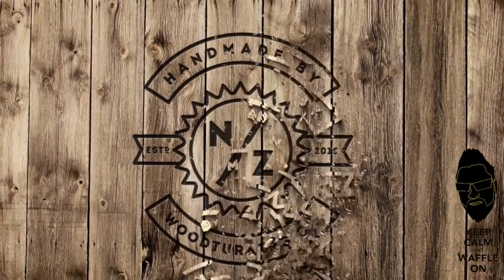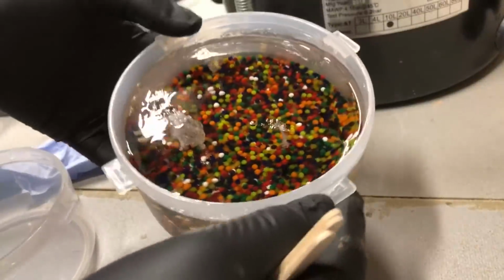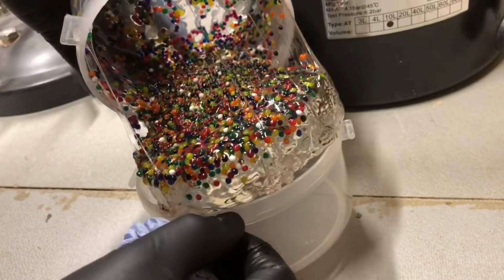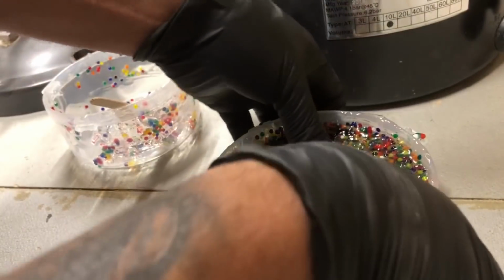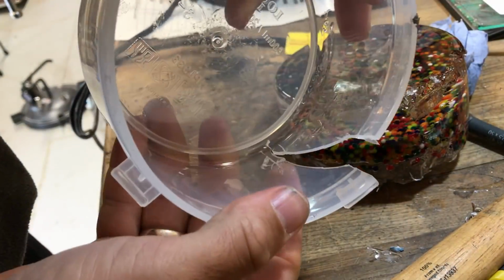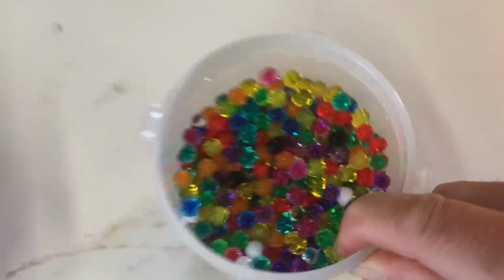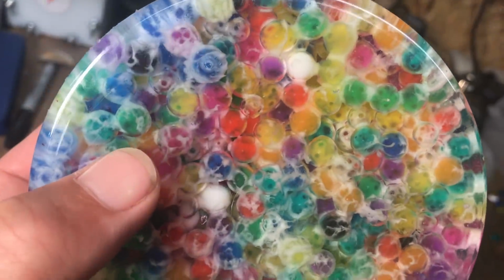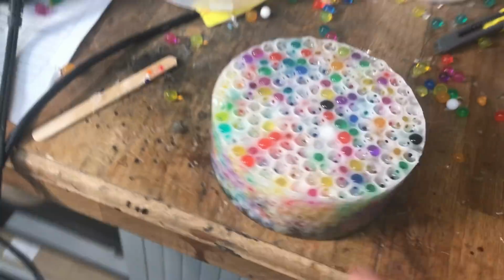What happens to ORBEEZ when set in Resin ?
Get your first audiobook for free when you try Audible for 30 days or text nickzammeti to 500 500!

SEND ME STUFF
FAO NICK
NZ WOODTURNING
ROMSEY
SO51 1DY
UNITED KINGDOM